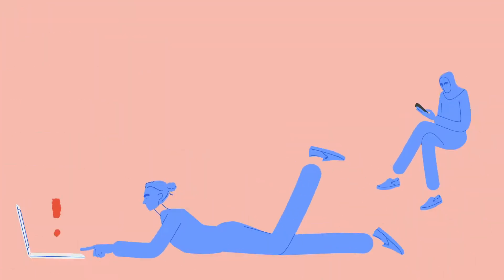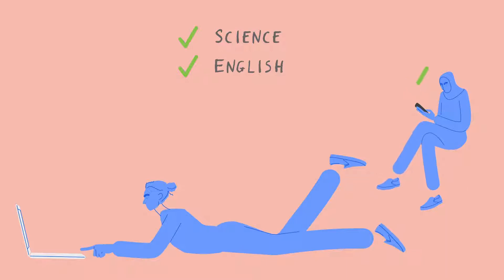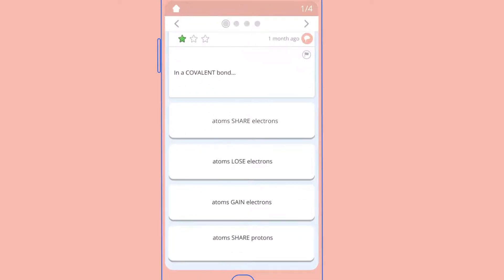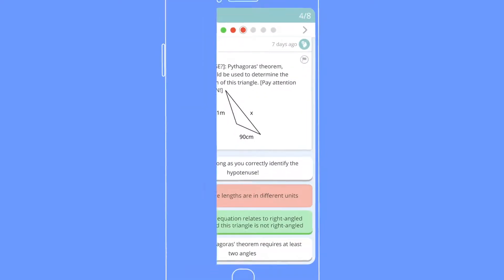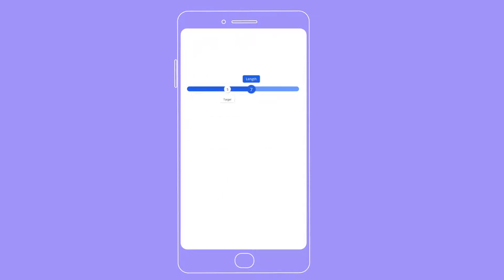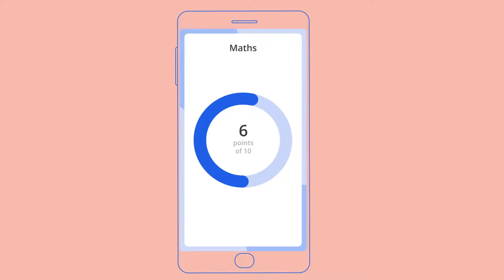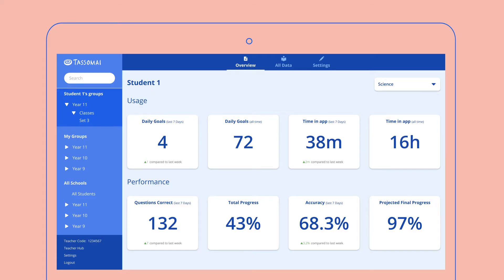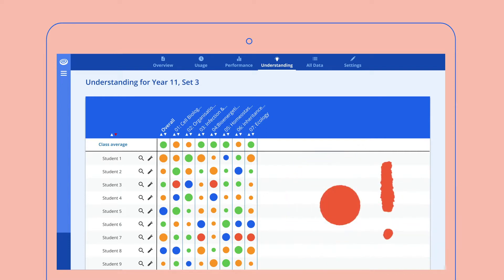Tassomai, an overview for schools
Are you a school considering Tassomai or are you about to launch the program?  This video is something you can share with staff, students and parents to give them a good overview of the program and the benefits of using it for learners and schools.

Some facts and figures about Tassomai:

- Tassomai is an online learning program which helps schools to teach science, English and maths to students in years 7 to 11, while simultaneously feeding data back to teachers to help them target intervention more effectively.

- Students learn through low stakes, multiple choice micro-quizzes, which provide them with immediate feedback when they answer questions.

- Teachers can easily see how individual students, classes and year groups are progressing with Tassomai.  It’s easy to identify students who are doing well, and those who need more help with particular topics.

- GCSE grades for students completing Tassomai are significantly higher than the national average. You can read more about Tassomai's impact